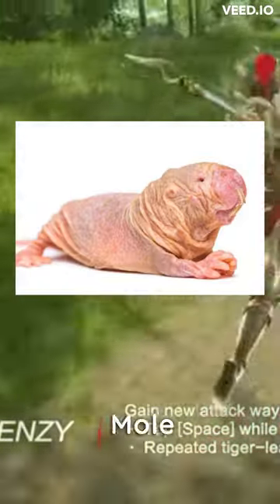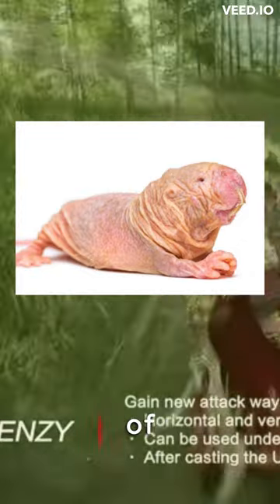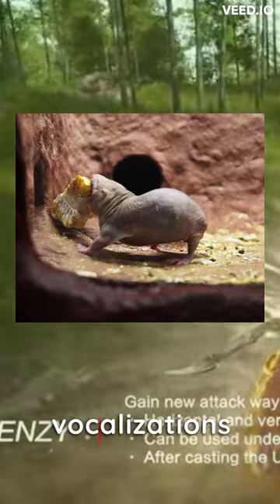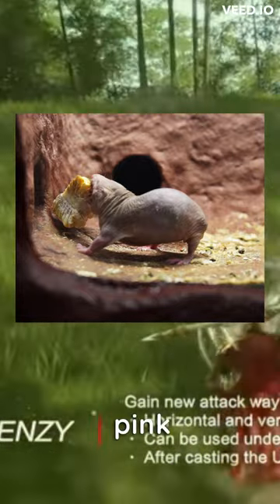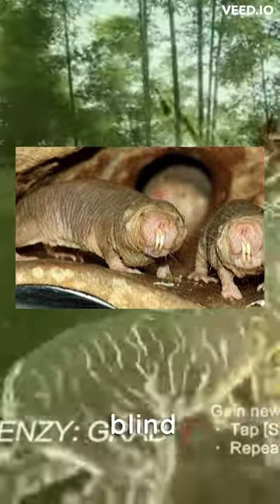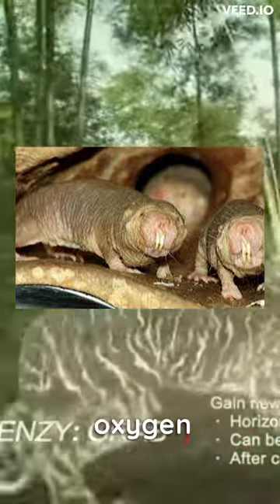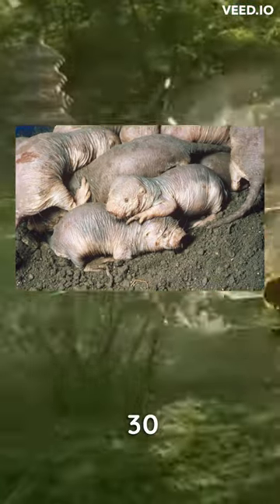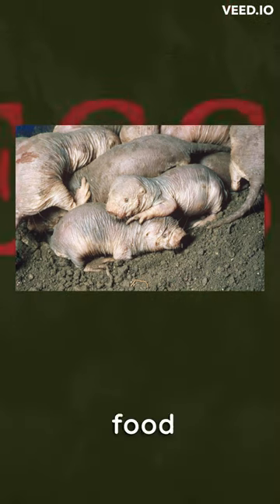Interesting fact you probably don't know. Part 10!